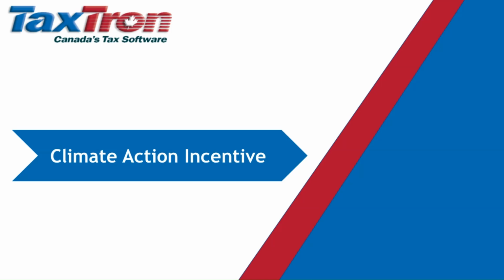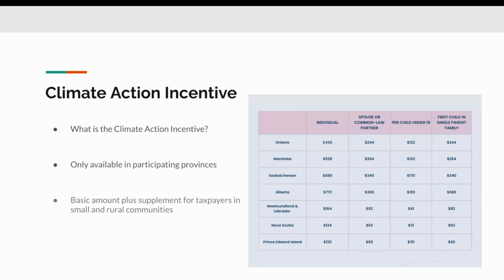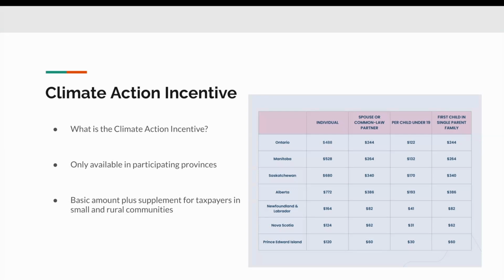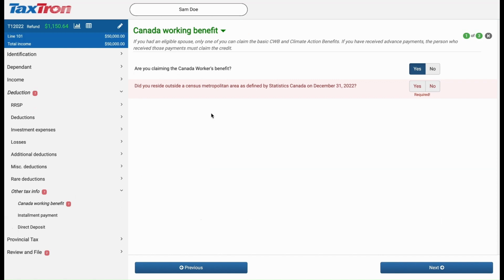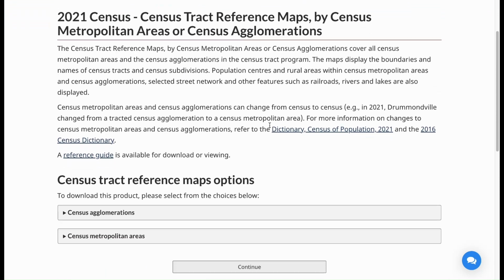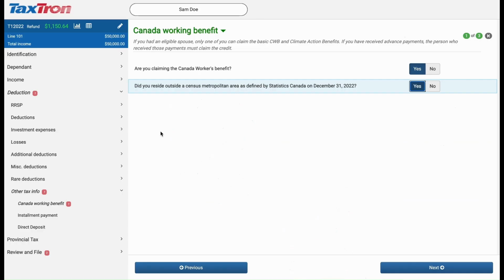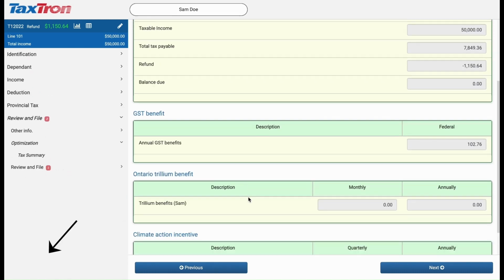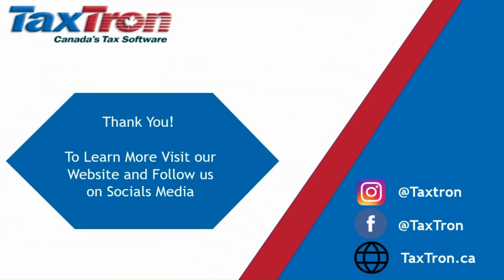What is Climate Action Incentive and how you can claim it in TaxTron Web?